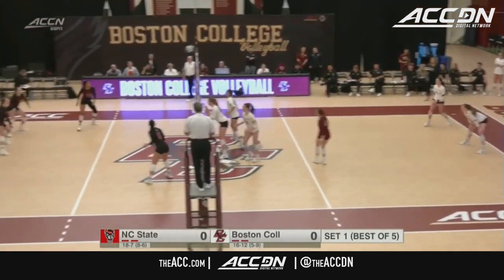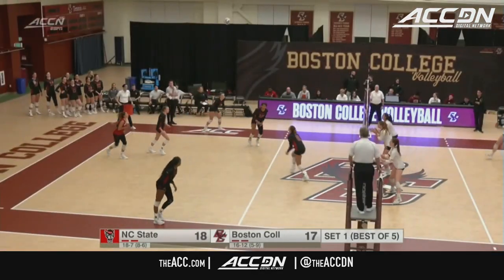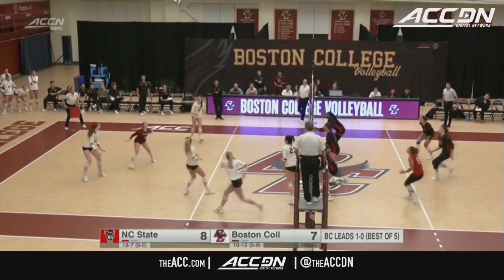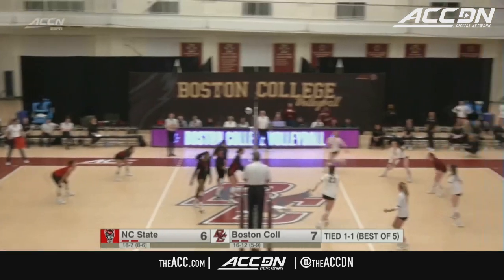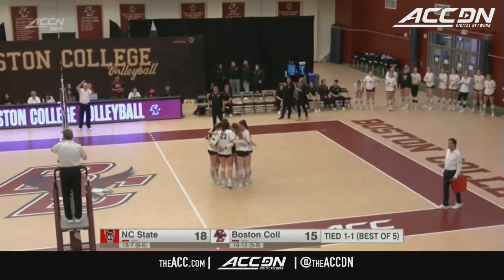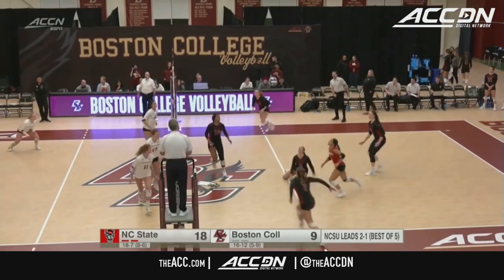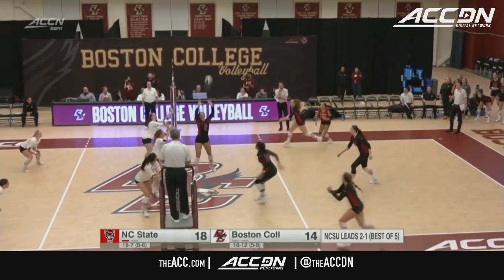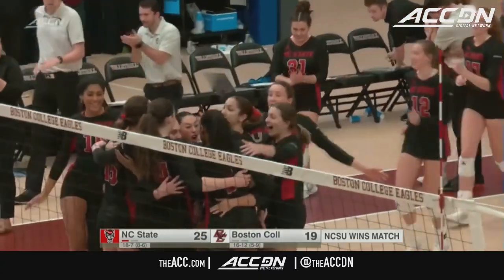NC State vs. Boston College Match Highlights | 2023 ACC Volleyball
The Wolfpack defeated Boston College 3 matches to 1 in ACC Volleyball.  Skye Stokes had a career high 7 aces and Amanda Rice added 16 kills while Ava Brizard delivered 15 kills for NC State in the win.